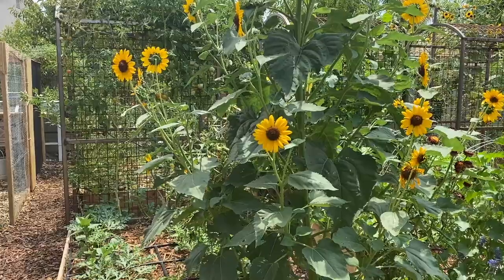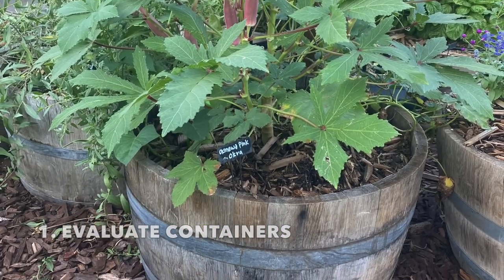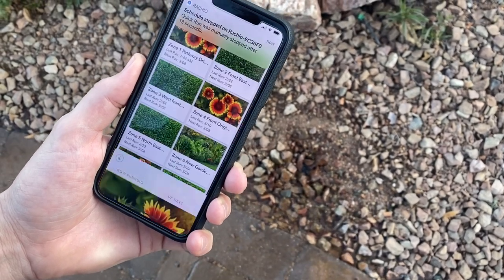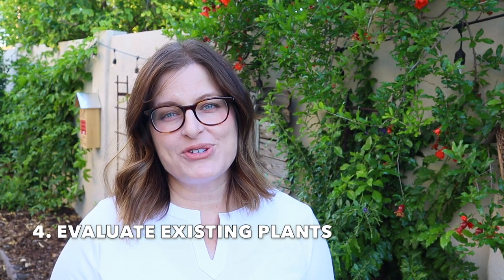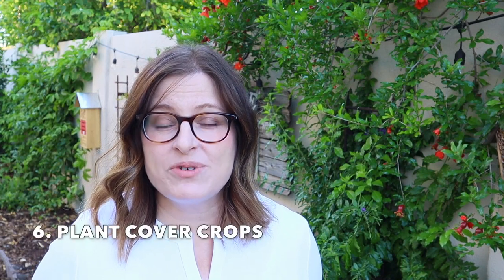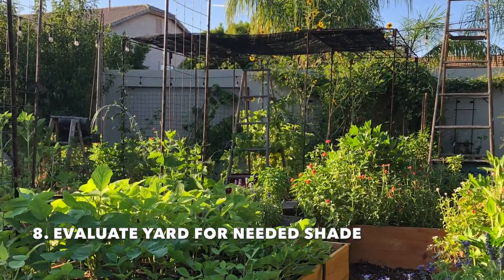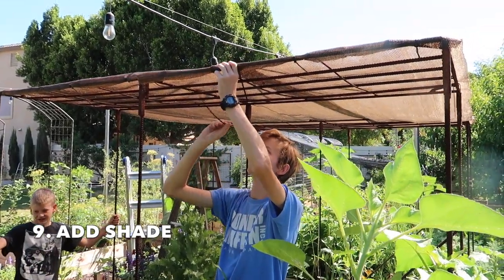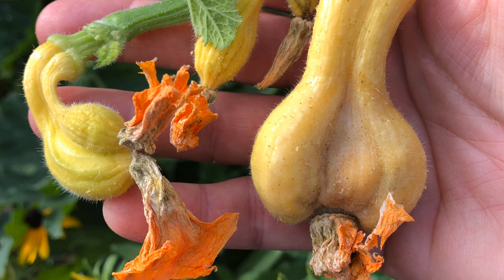10 Ways to Prepare Your Hot-Climate Garden for Summer: Growing in the Garden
Although spring is beautiful, if you live in a hot-summer climate, the thought of the upcoming summer has you worried. Hot temperatures are coming, and it’s essential to prepare your garden for the hot summer ahead.

What you do before the heat comes will affect how your vegetables, herbs, and flowers withstand the heat of the upcoming summer. Here are 10 ways to prepare your hot-climate summer garden.

Introduction 00:00
Evaluate containers 00:37
Add ollas to remaining containers 01:29
Inspect watering system 02:06
Mulch 02:44
Evaluate existing plants 03:25
Plant and make plans for summer planting 04:20
Plant cover crops 04:53
Evaluate yard for needed shade 05:35
Add shade 06:32
Expect and learn from challenges 07:34

Products in video:
Shade Cloth
Shade cloth

Growing in the Garden Raised Bed Mix at Arizona Worm Farm